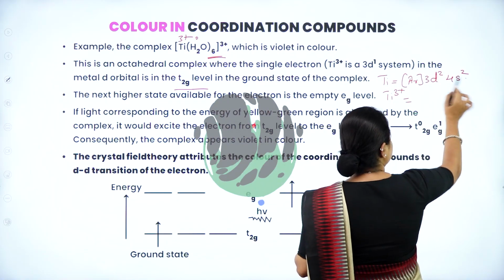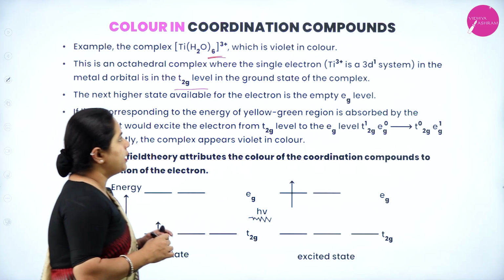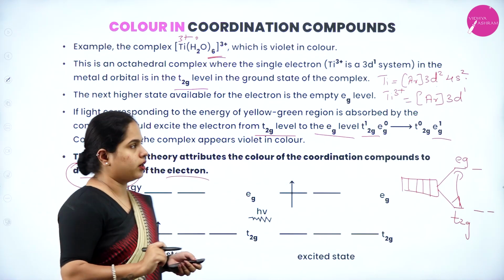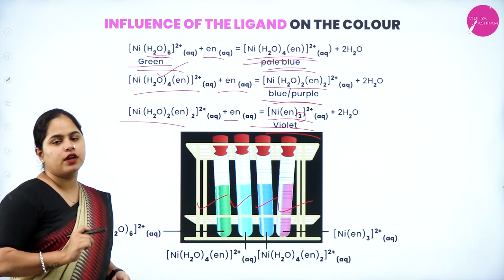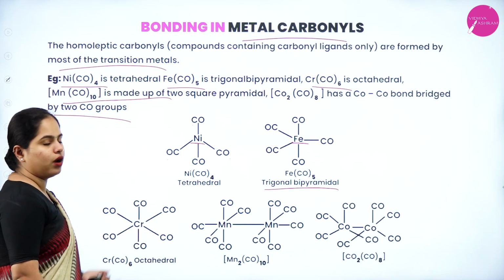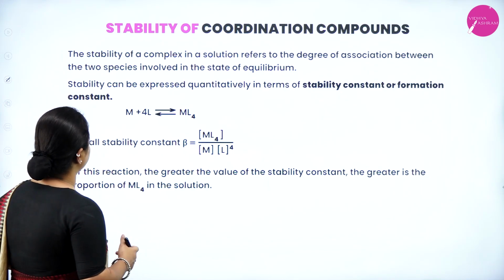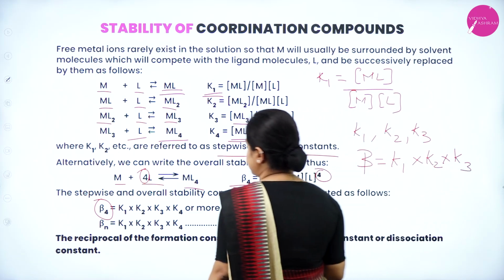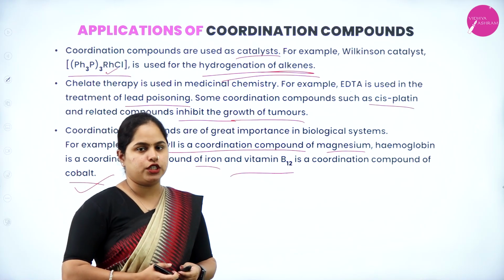DAY 28 | CHEMISTRY | CLASS XII | COORDINATION COMPOUNDS | L6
Class : CBSE XII
Stream : SCIENCE AND COMMERCE
Subject : CHEMISTRY
Chapter Name : COORDINATION COMPOUNDS
LECTURE : 6